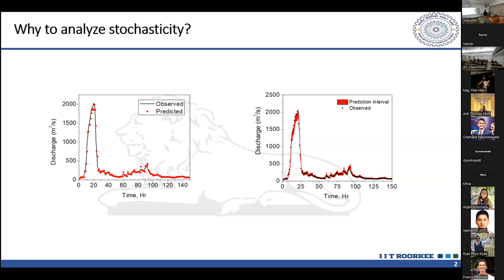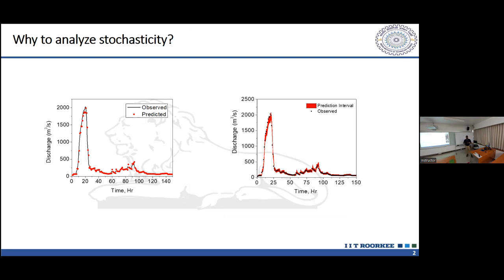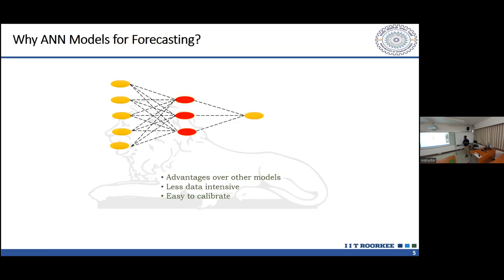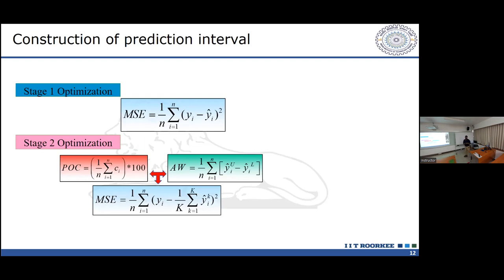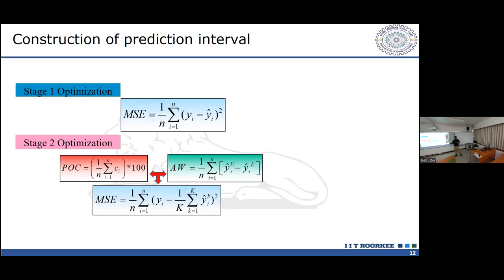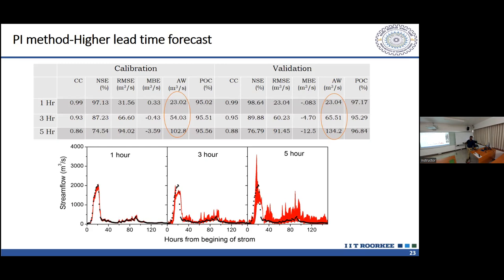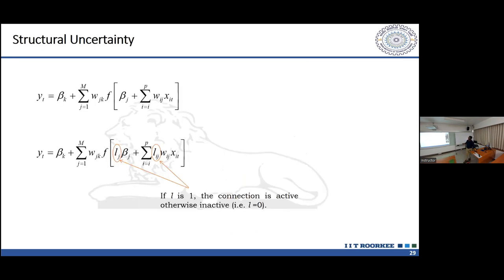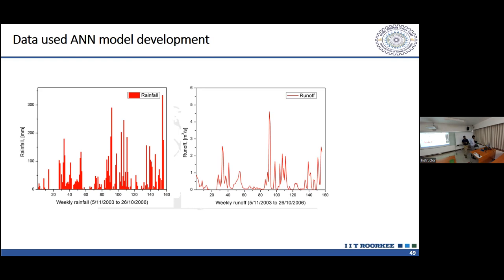𝐖𝐄𝐌 𝐒𝐞𝐦𝐢𝐧𝐚𝐫 𝟐𝟎𝟐𝟐 - 𝐒𝐞𝐫𝐢𝐞𝐬 𝟔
** 𝐔𝐧𝐜𝐞𝐫𝐭𝐚𝐢𝐧𝐭𝐲 𝐀𝐧𝐚𝐥𝐲𝐬𝐢𝐬 𝐢𝐧 𝐌𝐚𝐜𝐡𝐢𝐧𝐞 𝐋𝐞𝐚𝐫𝐧𝐢𝐧𝐠 𝐛𝐚𝐬𝐞𝐝 𝐇𝐲𝐝𝐫𝐨𝐥𝐨𝐠𝐢𝐜𝐚𝐥 𝐌𝐨𝐝𝐞𝐥𝐬 (𝐒𝐩𝐞𝐚𝐤𝐞𝐫: 𝐃𝐫. 𝐊 𝐒 𝐊𝐚𝐬𝐢𝐯𝐢𝐬𝐰𝐚𝐧𝐚𝐭𝐡𝐚𝐧)